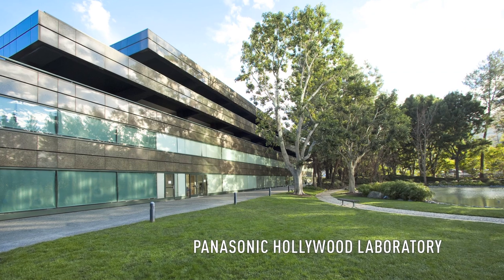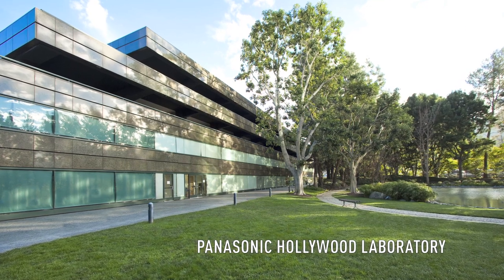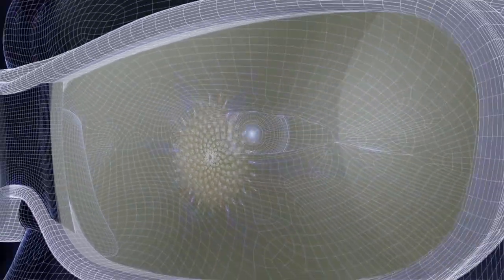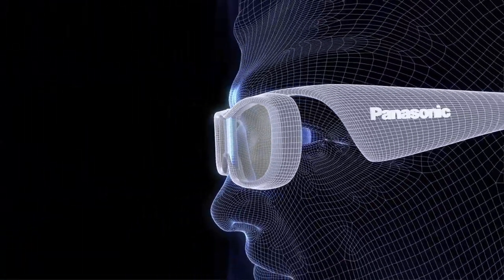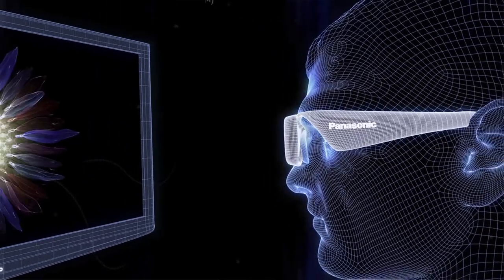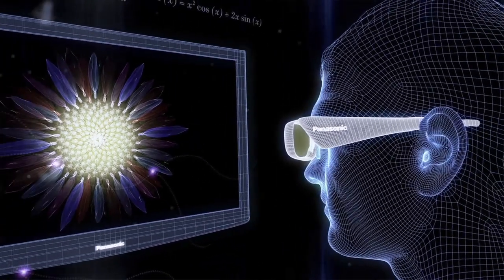Innovation Talks: Ron Martin - 4K Technology (Extended version)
Panasonic Live@IFA 2013 - Innovation Talks
RON MARTIN - 4K TECHNOLOGY
The Vice President of the 3D Innovation Center and Content Solution Center at the Panasonic Hollywood Laboratory shares their newest 4K innovation.
Get inspired.

INSIDE THE GENIUS MINDS AT THE PANASONIC HOLLYWOOD LAB
The Panasonic Hollywood Lab, specifically the 3D Innovation Center and Content Solution Center is a division of the brand that engages technological development with the Hollywood Studio community. Leading the team is Vice President Ron Martin, a digital and 3D effects veteran, who in addition to his role in development and promotion is an international spokesperson on the role of technology in the film industry.

4K TECHNOLOGY AND THE ENTERTAINMENT IMPACT
Panasonic is always attempting to push the envelope in digital cinema and 3D production, mastering and distribution. Their use of 4K technology has put them at the forefront, allowing such epic productions as Titans of the Ice Age to hit the big screen with a never before seen detail and resolution. The brand looks forward to collaborating on future high-profile film projects.